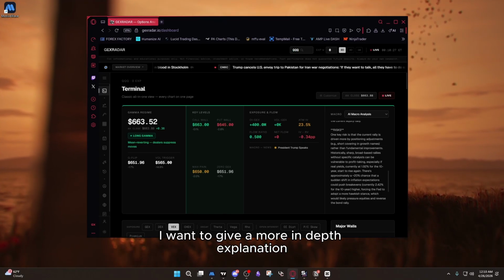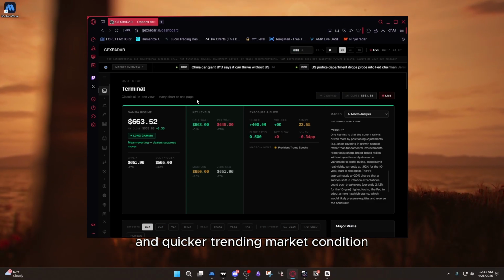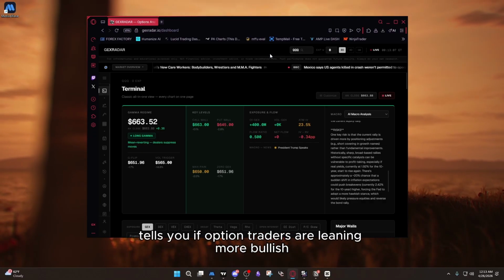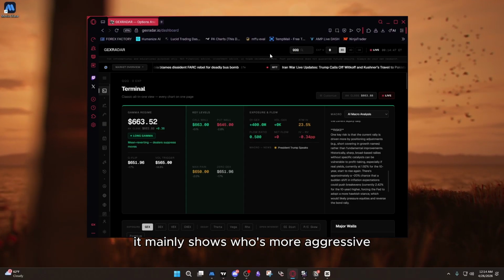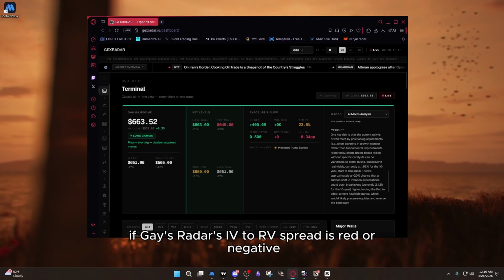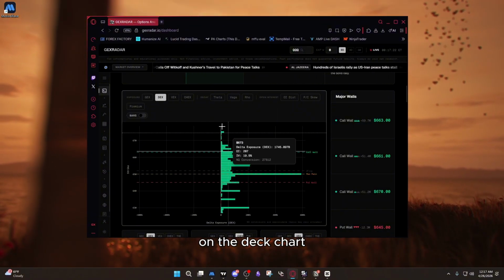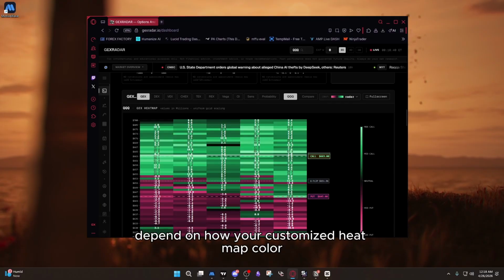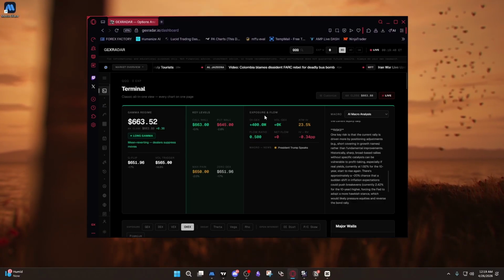Greeks, Volatility, and Heatmap